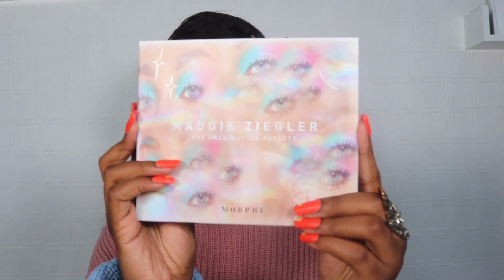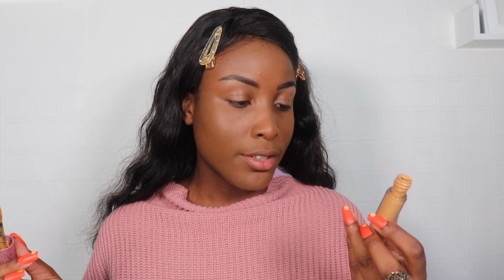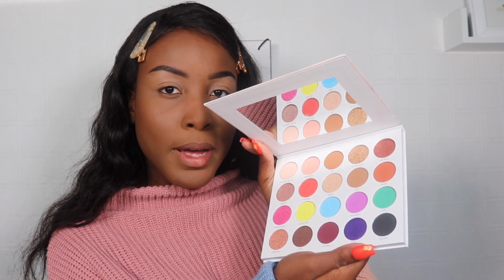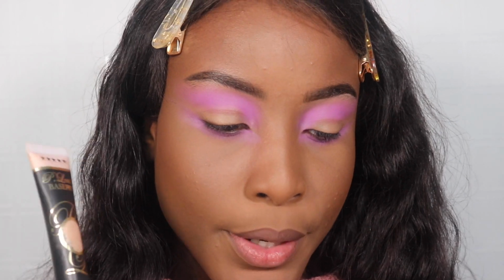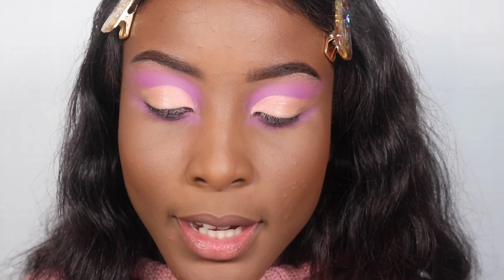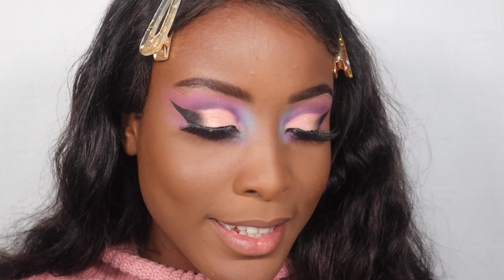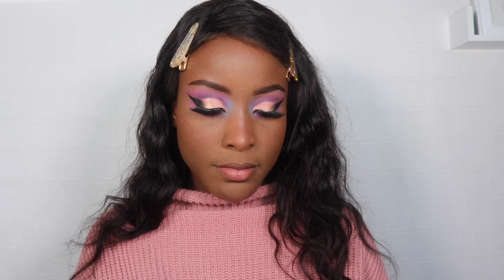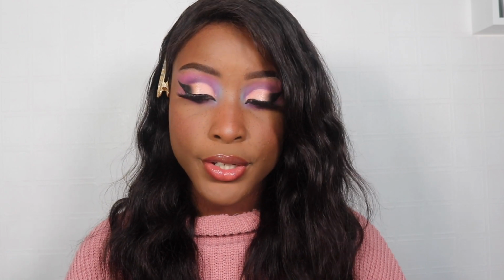TESTING NEW MAKEUP!💋MADDIE X MORPHE COLLECTION GRWM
love ya!
RJxo